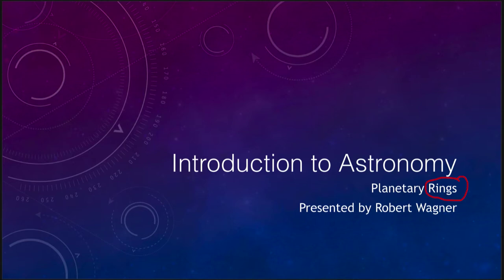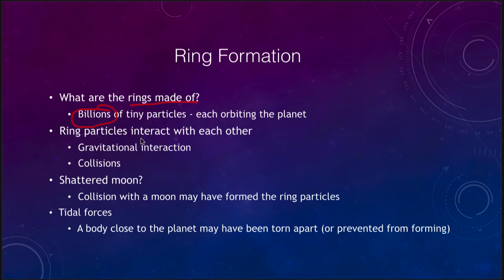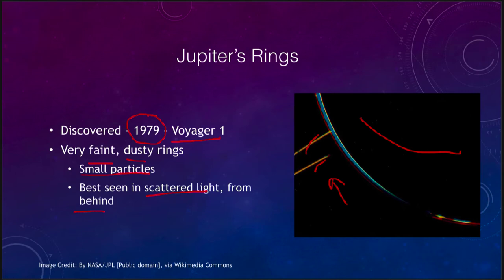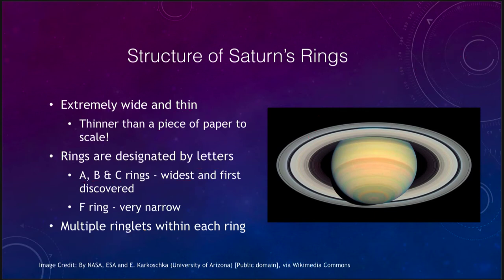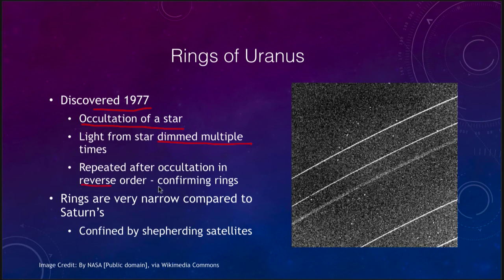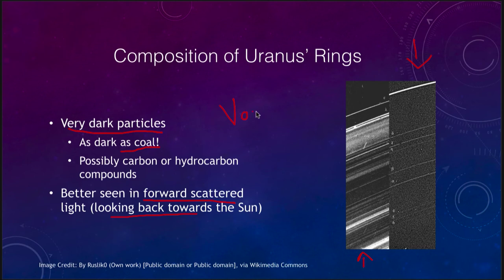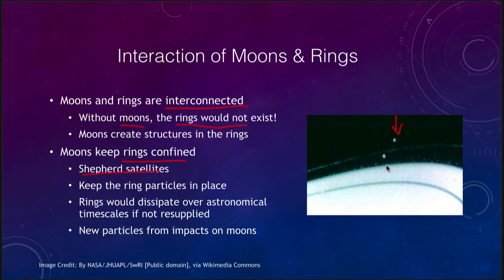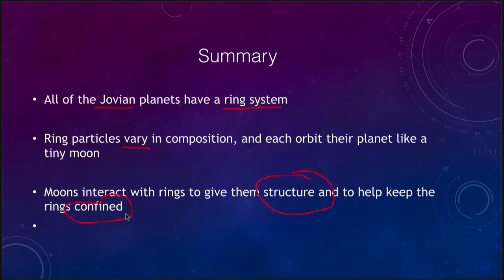Lesson 12 - Lecture 4 - Planetary Rings - 2020 - OpenStax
In this lecture, we will discuss the various ring systems in the solar system. These lecture videos are designed to complement the content in the OpenStax Astronomy textbook. The book can be downloaded free of charge